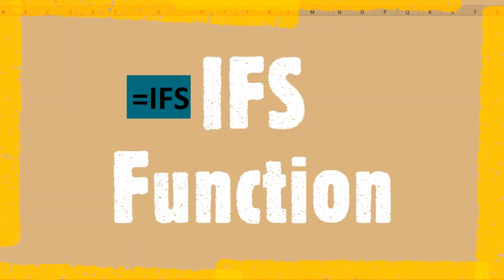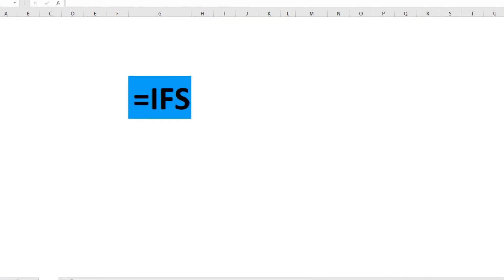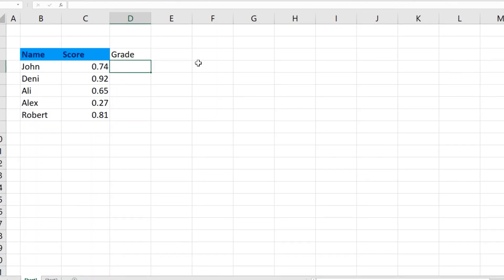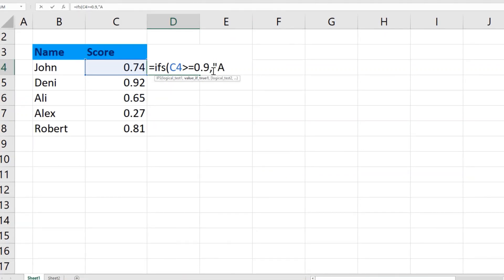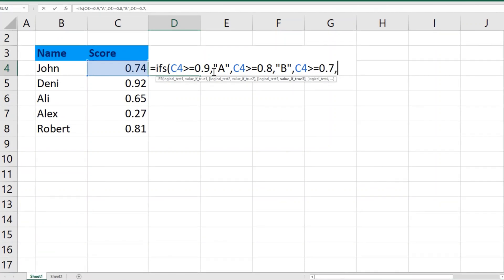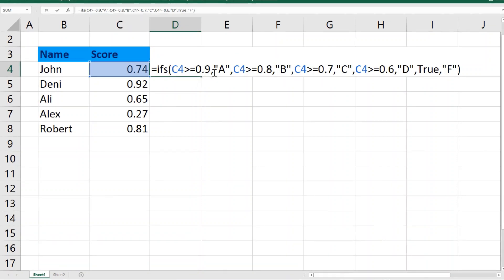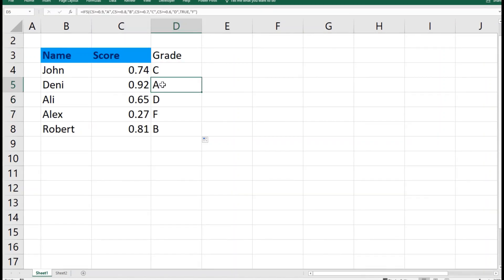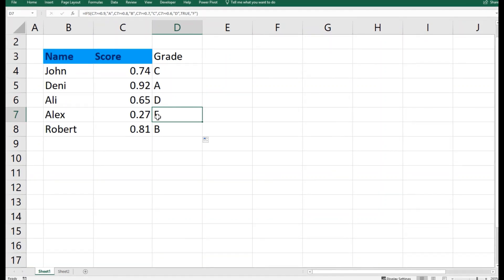IFS Function : Clever analysts use IFS in Excel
When you need a formula that does a bunch of "if this, then that" calculations, use IFS. IFS evaluates multiple conditions so nested formulas aren't required.
IFS is available in the latest version of Excel for Office 365.